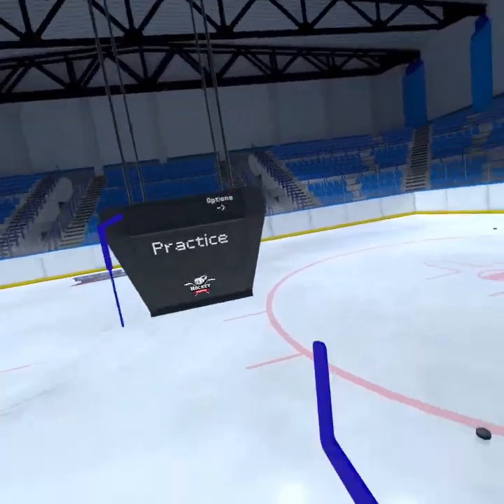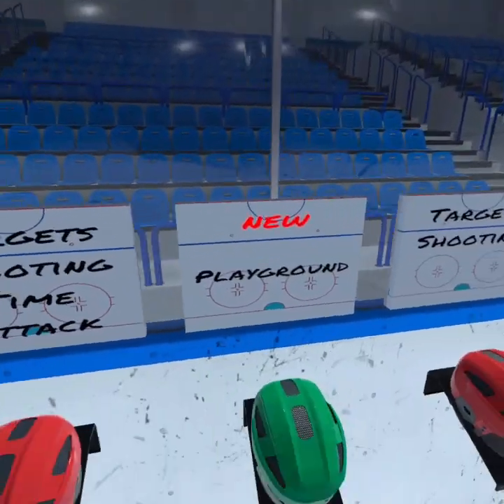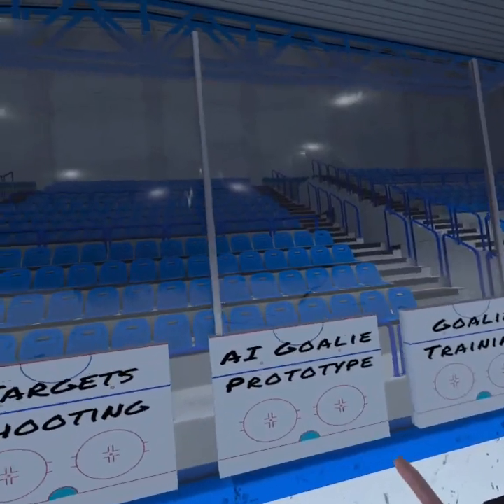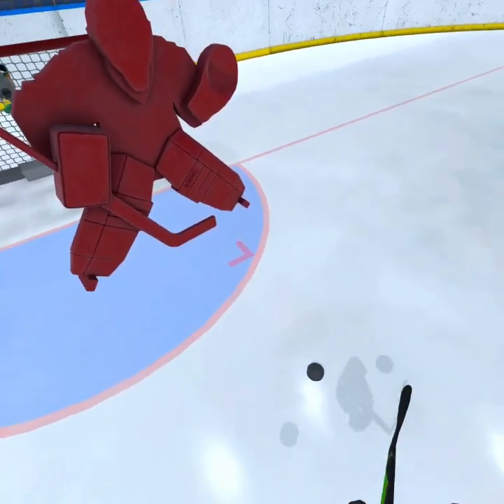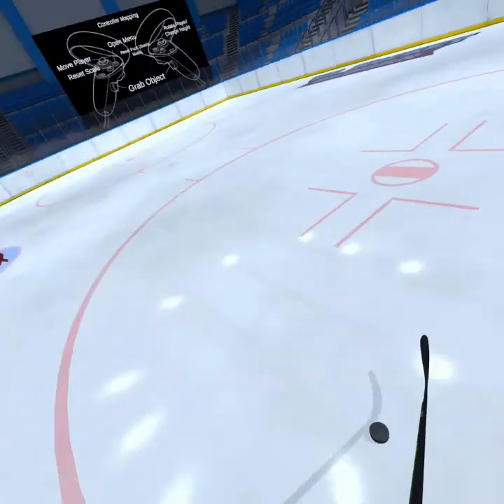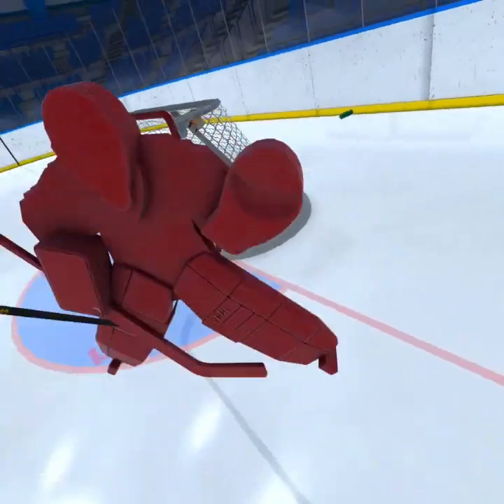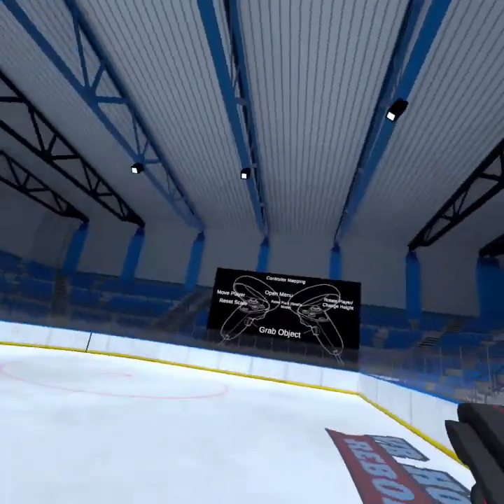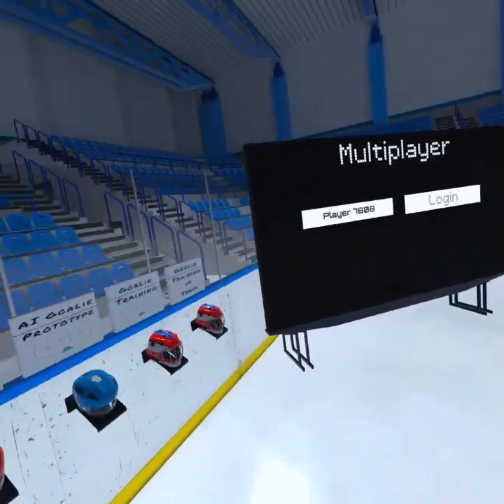VR Hockey Reborn (fun game)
game: VR HOCKEY GAME FREE CAN GET ON SIDEQUEST i recommend trying this game